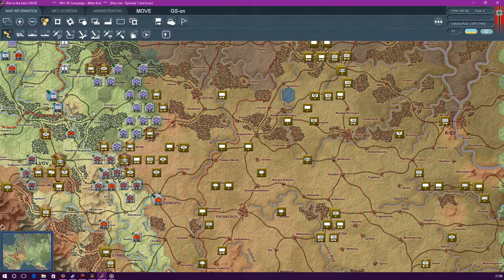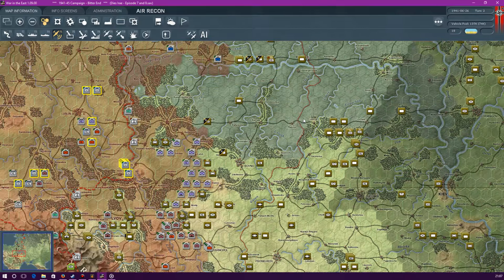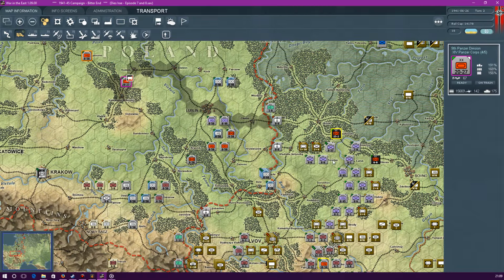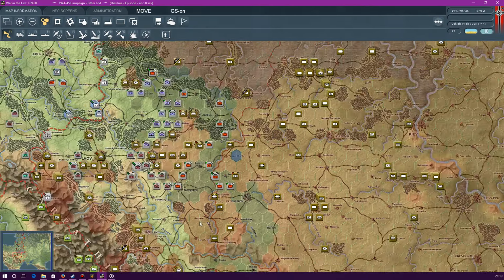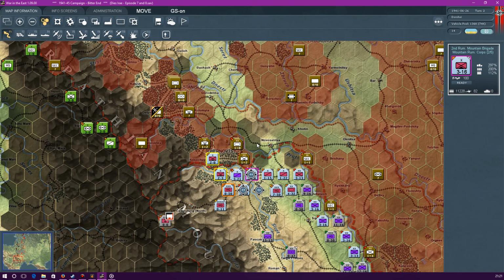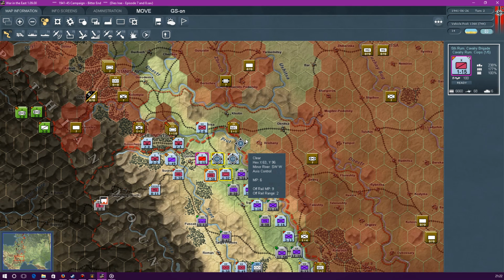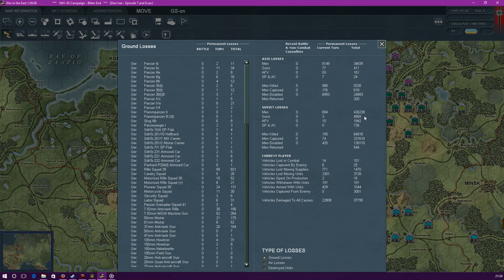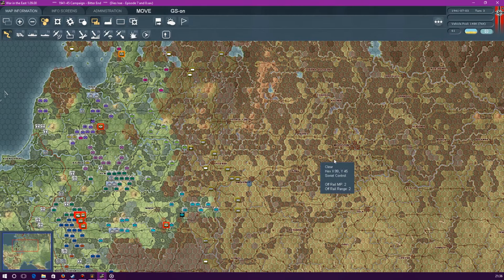Gary Grigsby's War in the East - Dies Irae - Episode 10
We are here once again ladies and gentleman as i seek to take the channel back to a more strategic focus.

I use the rainy day in Russia map mod.

You can pick up Gary Grigsby's War in the East